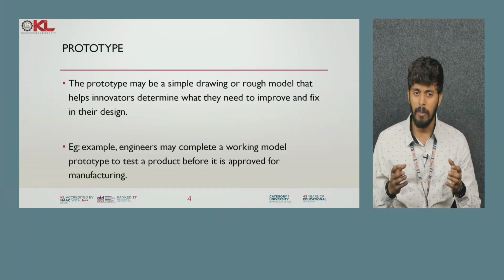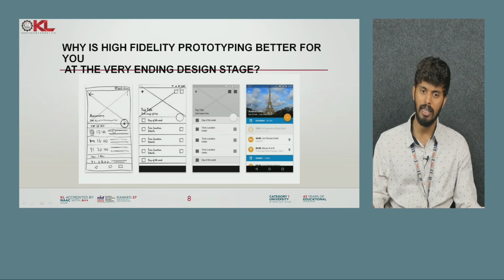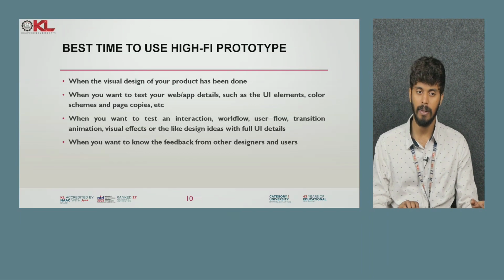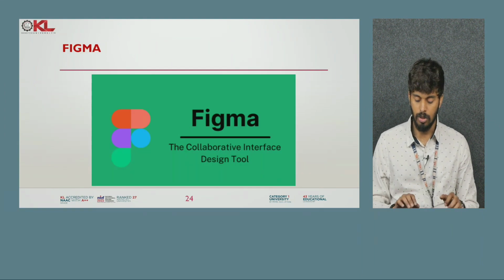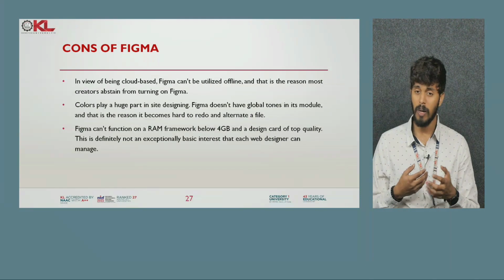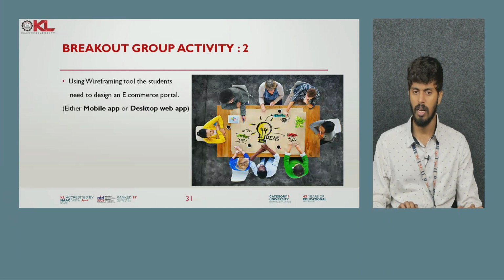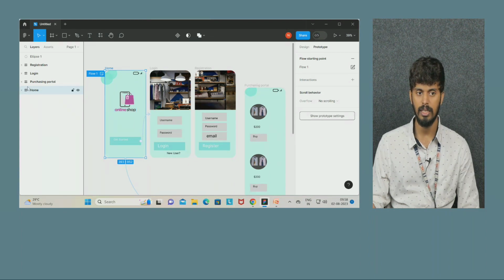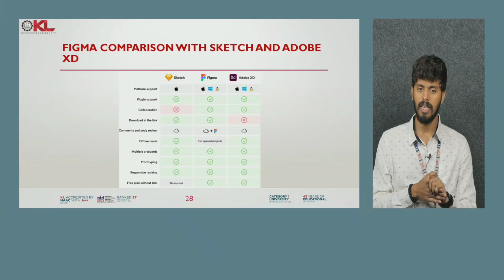High Fidelity Prototype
DTI-CO3-Session4-by Naveen. N